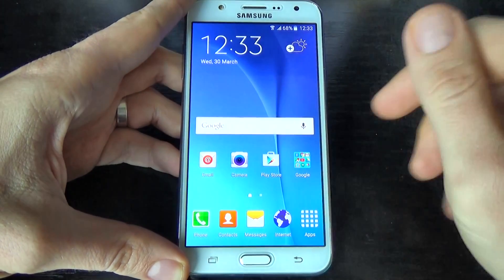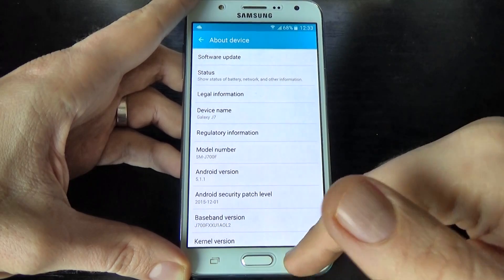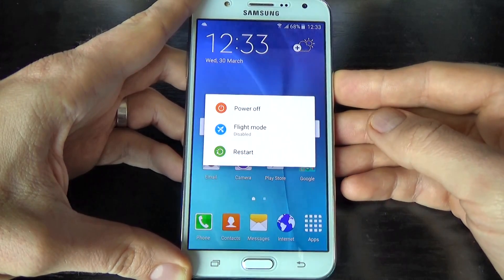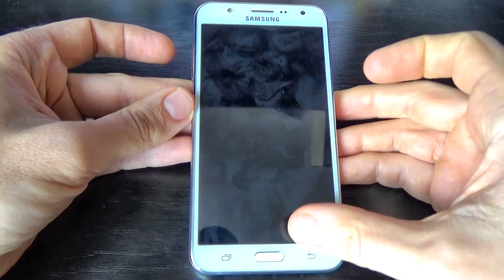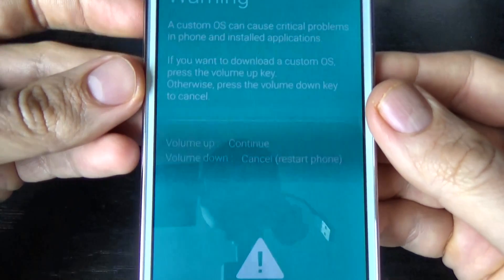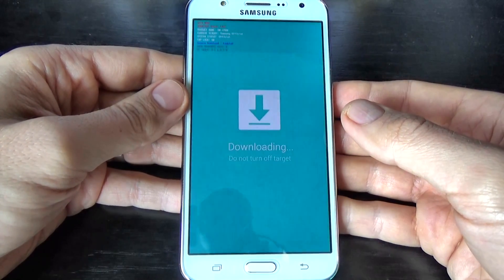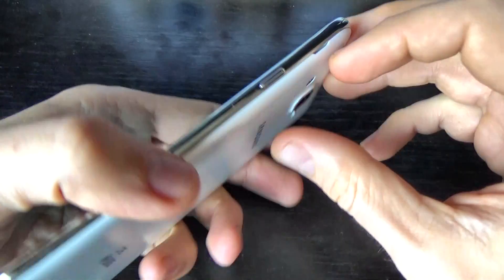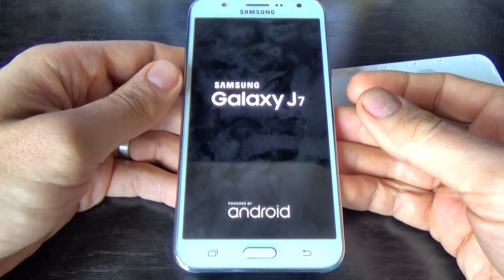How to put / exit Samsung Galaxy J7 in DOWNLOAD MODE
In this video tutorial I will show you how to put and exit your Samsung Galaxy J7 J700F (Android 5.1.1) in download mode.You can use this option if you want to upgrade or reinstall you firmware on this phone.
IMPORTANT
This method is the same also for J700M (LATAM); J700H with no LTE (South Africa, Pakistan, Vietnam).